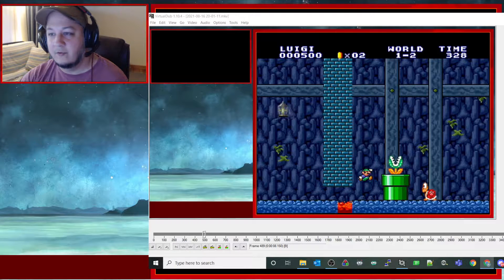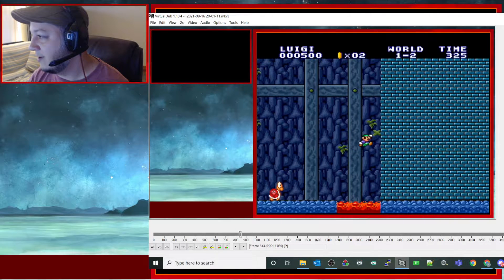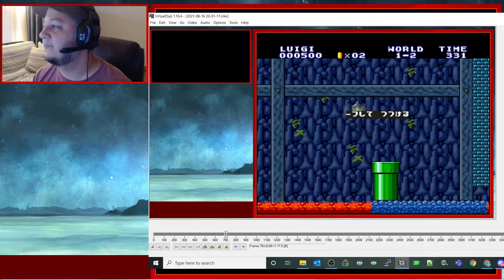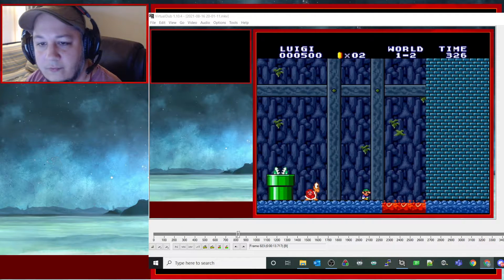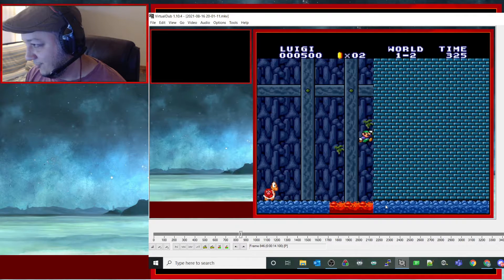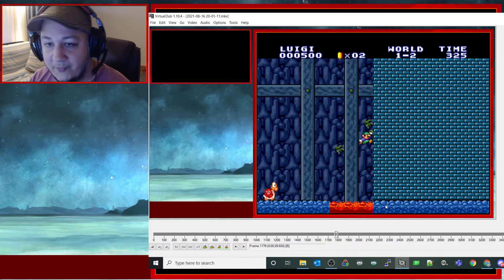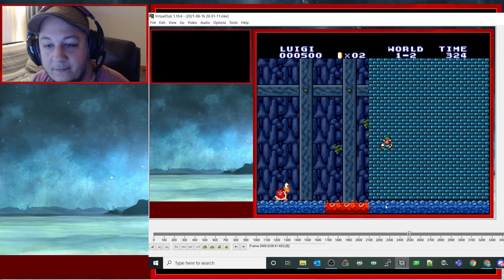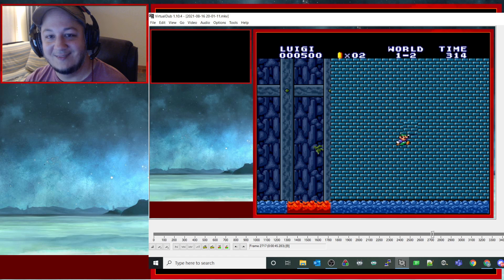blazit 1-2 lost levels research for evad